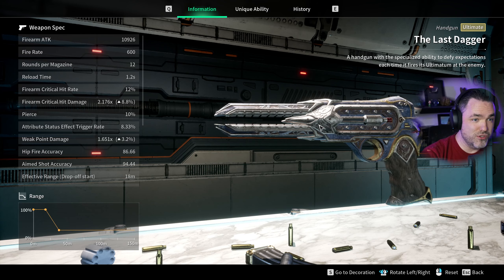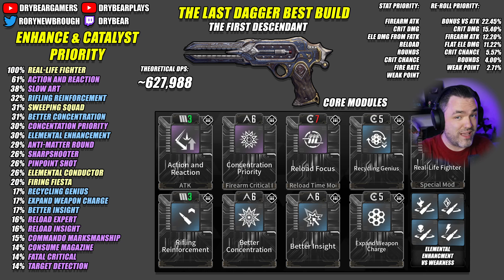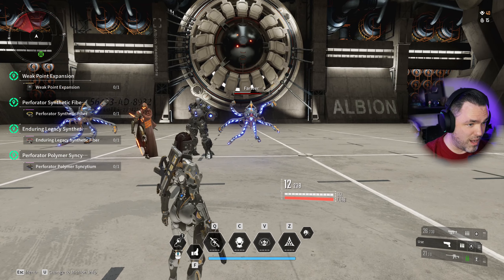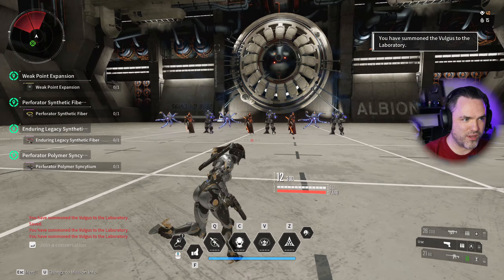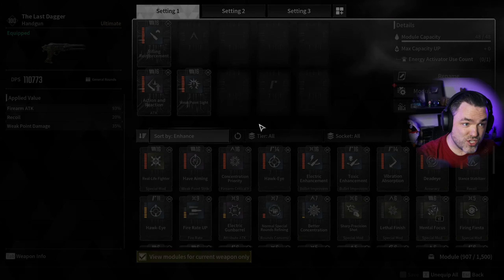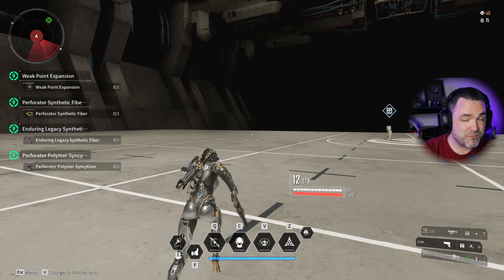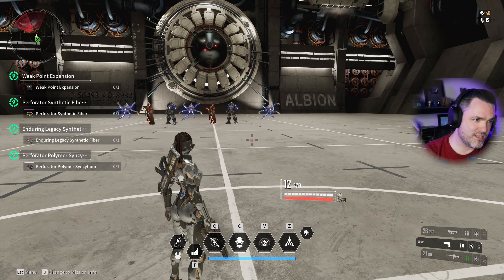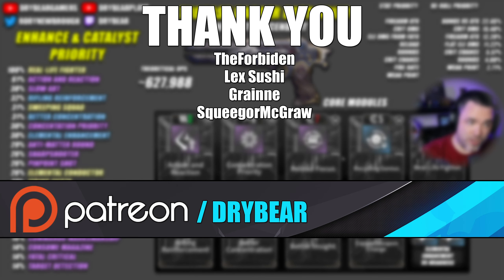BEST The Last Dagger Weapon Build Guide in The First Descendant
Stay up to date on what I'm doing!